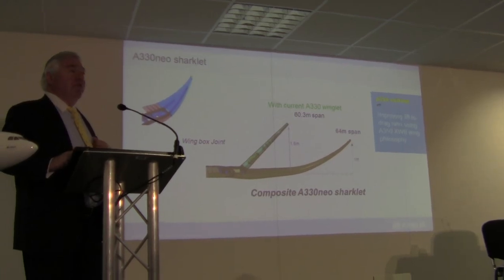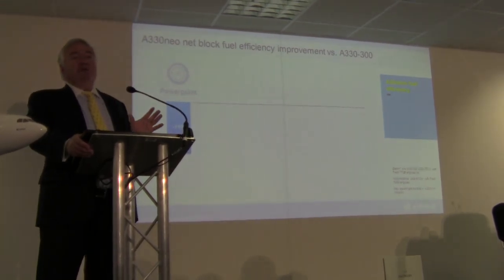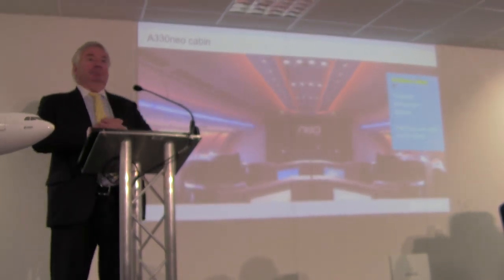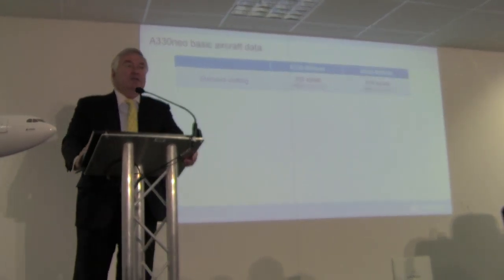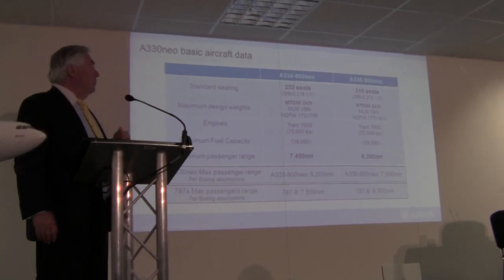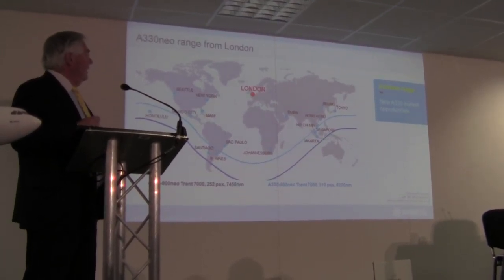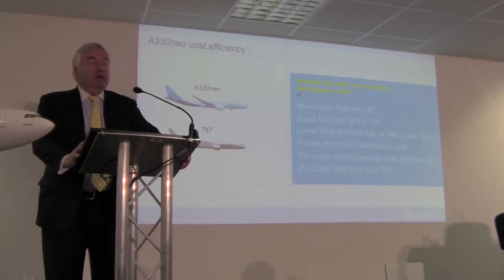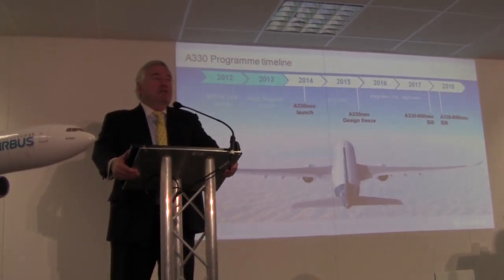John Leahy explains the case for A330neo